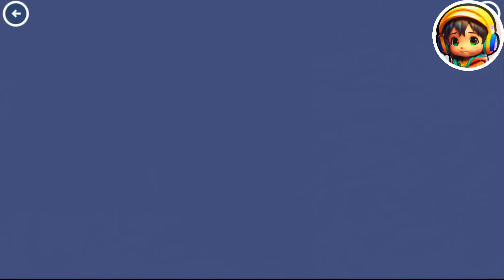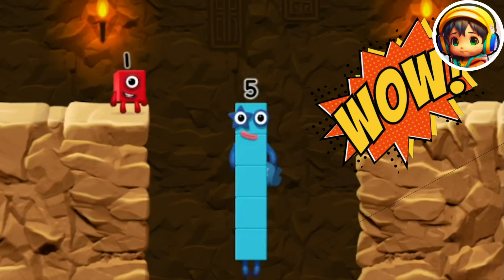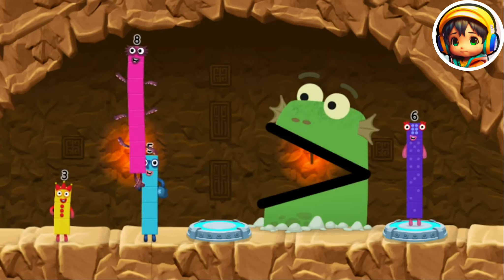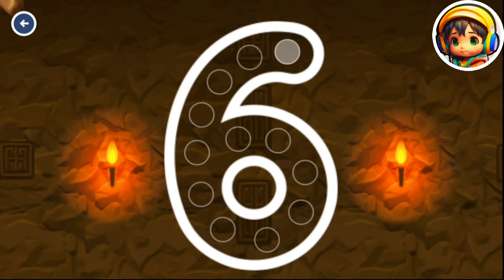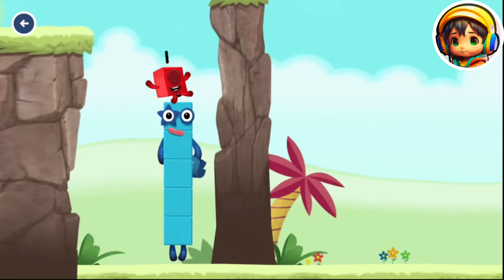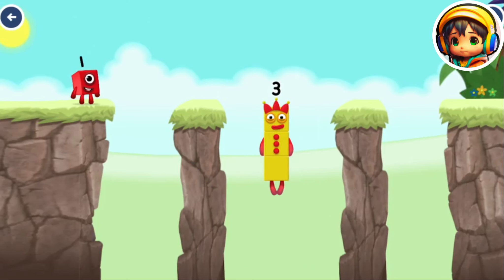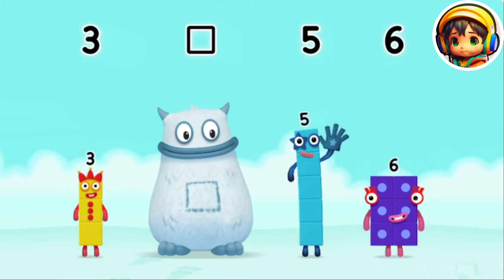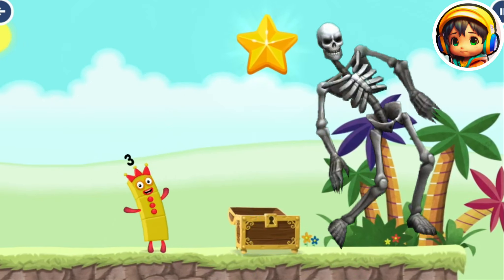Help NumberBlock From Monster Puzzle - Season 6 Episode 4 || Easter Egg Hunt || Learn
Welcome to NumberBlock Season 6 Episode 1 - Easter Egg Hunt Pattern! Join the NumberBlocks on a special Easter adventure filled with fun and learning. In this episode, we explore the fascinating patterns of patterns while learning to count. With engaging songs and puzzles, children will discover the wonders of the number system. Watch as NumberBlock 1 and the entire NumberBlock family embark on a colorful journey filled with excitement! Don't miss out on the best of NumberBlocks as we dive into the world of numbers, from 1 to 100. Get ready for an hour of educational entertainment with NumberBlocks Express. Let's learn, count, and explore together with NumberBlocks Season 6 Episode 1! 🐣🎉

TIMESTAMPS:
00:00 - Learn Addition
01:42 - Find Missing Number
03:47- Find Greater Number
06:15 - Learn Substraction
08:15 - Compare Numbers